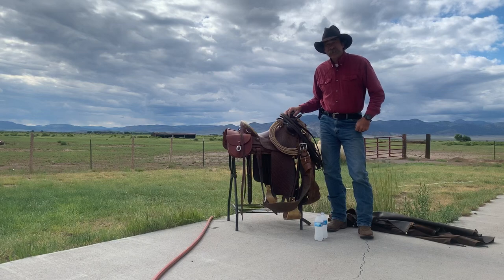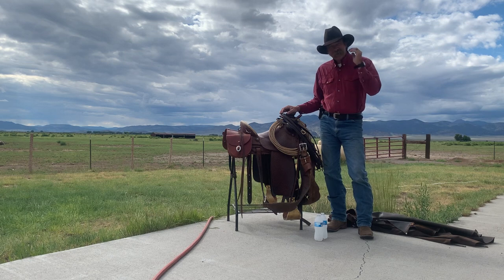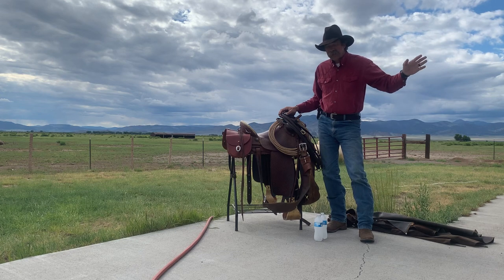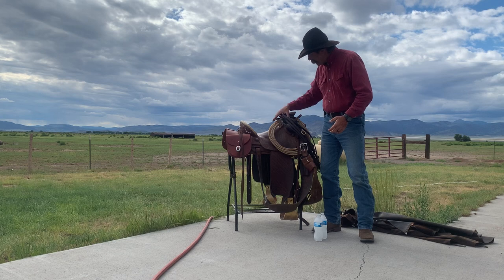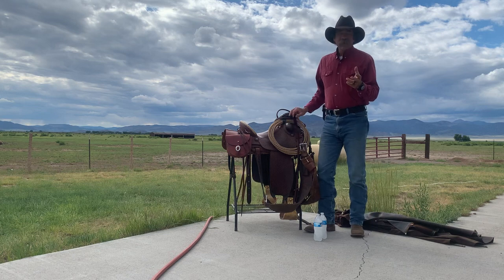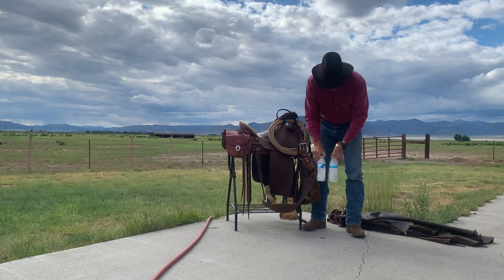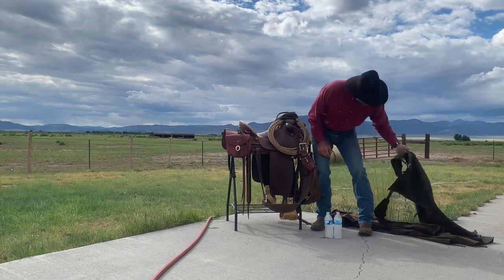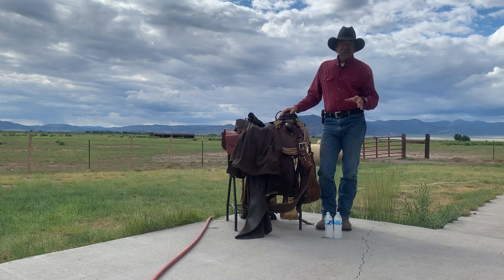Tomorrow’s Big Ride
Preparing the night before for a big ride